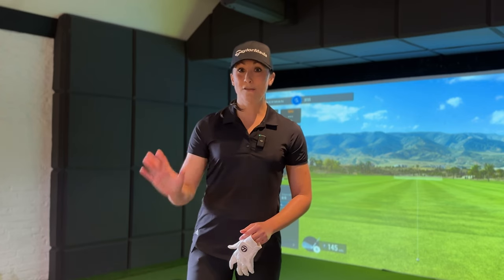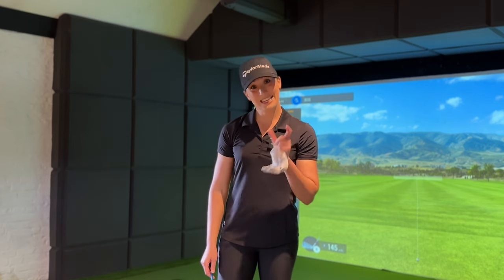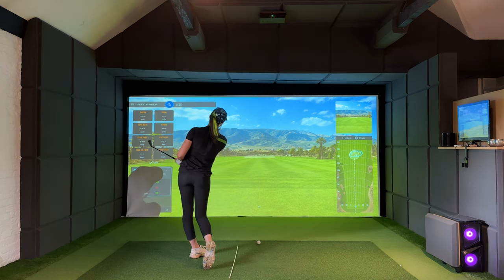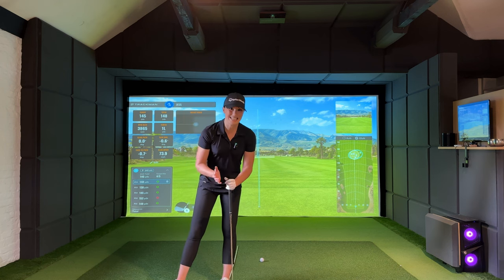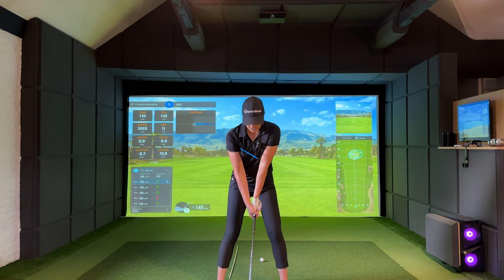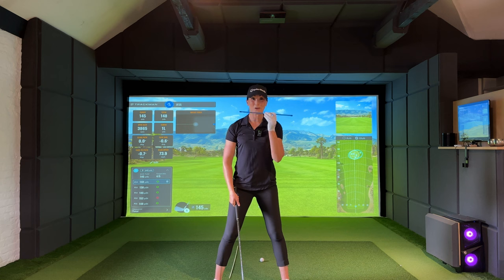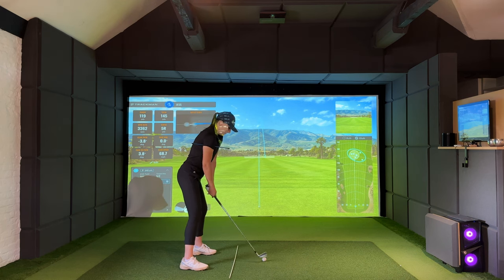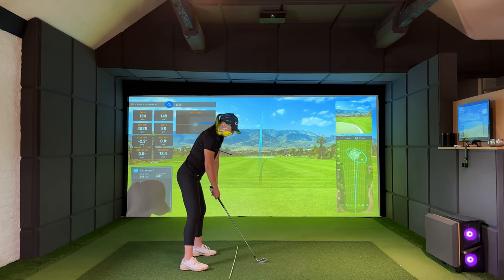How I'm Fixing My Overswing So I Can Hit Better Shots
I've always struggled to compress my irons, so on my quest to become a better ball striker, it's time to fix my overswing and this is the drill I'm going to use to help me do it...wish me luck!

for letting me film 😊

0:00 Why I'm Fixing My Overswing
0:35 The Drill I'm Using
1:45 Baseline Swings With My 7 Iron
4:35 How I'm Going To Use The Stick To Shorten My Swing
7:42 Dry Drills With The Stick
8:00 Swings With The Stick
10:52 My Goal With This Drill

👋 I'm Jess – after cutting my handicap from 34 - 9 in a year, I'm documenting my journey as I work on my game.